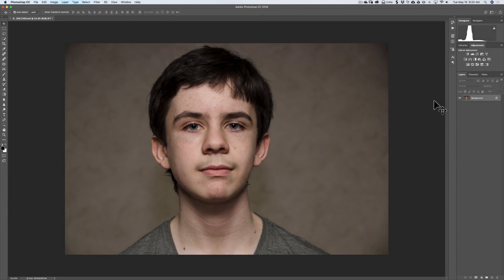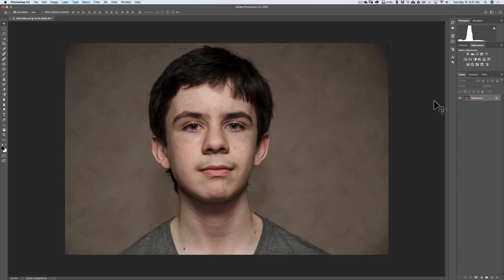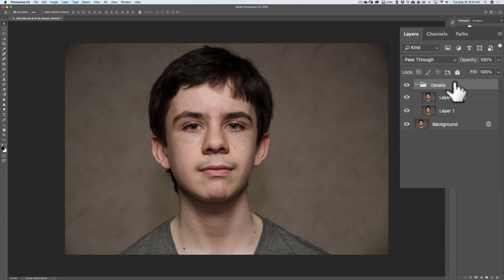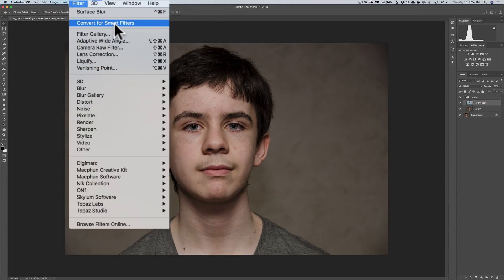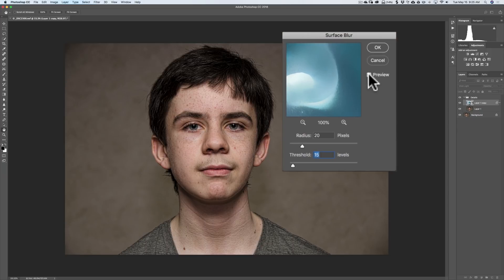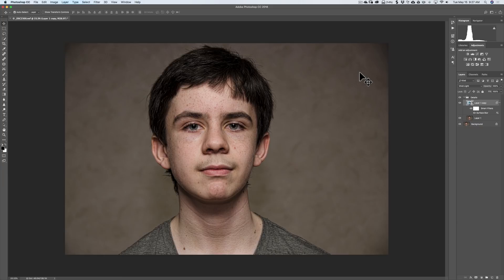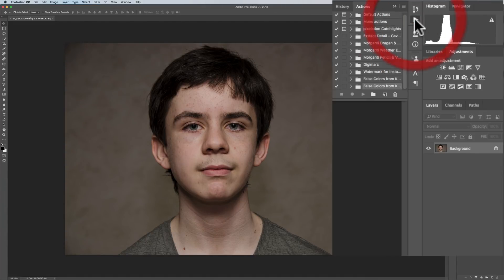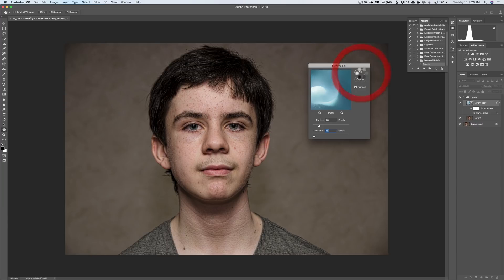Intermediate Photoshop - Episode 7: Extract Detail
In this, Episode 7 of Intermediate Photoshop, I demonstrate Calvin Hollywood's technique to extract tremendous detail from an image.

As always, thank you very much for watching my videos.